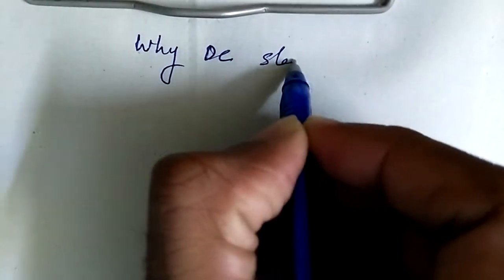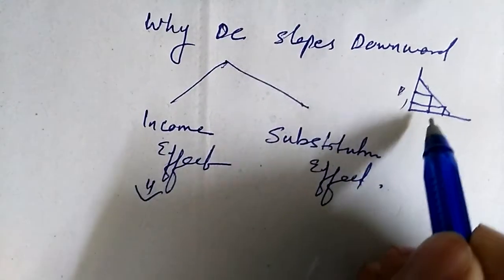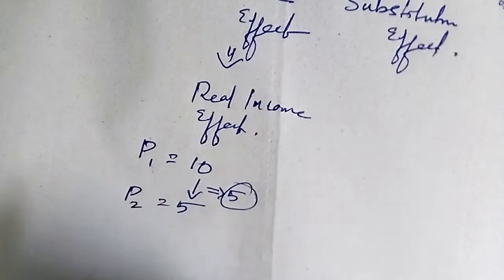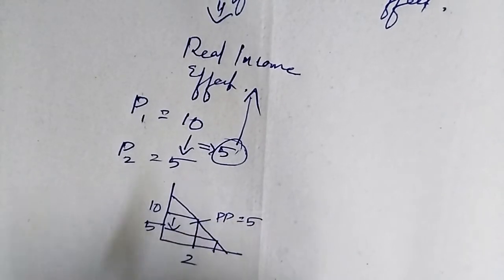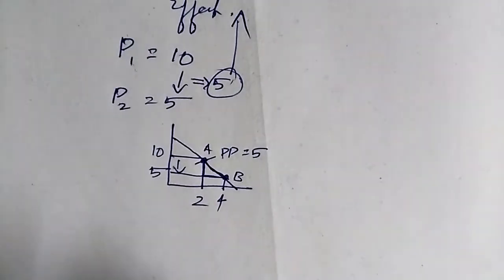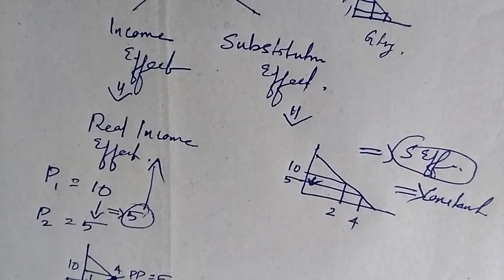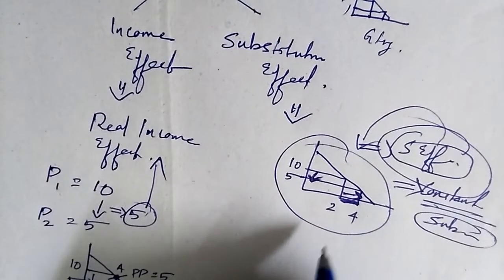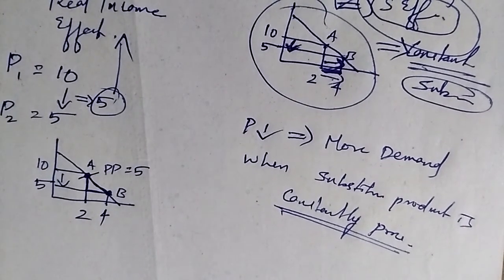Why Demand Curve Slopes Downward| Economics| MICRO| PLUS TWO| B.COM| BBA| CA| CMA